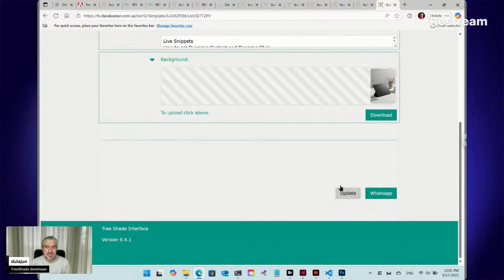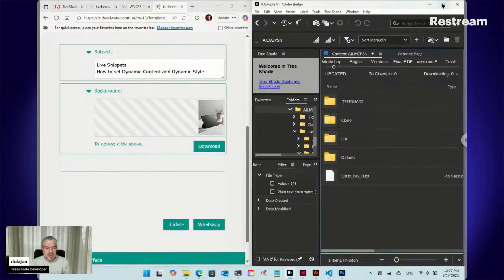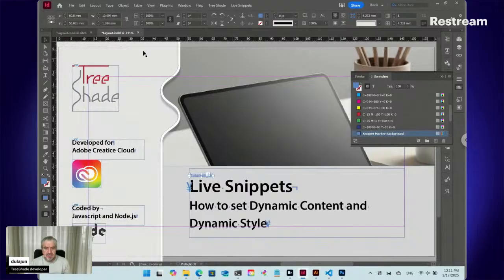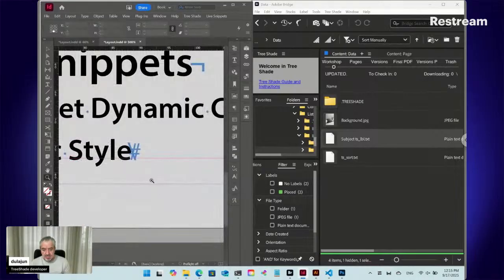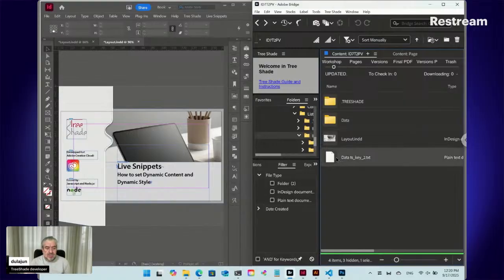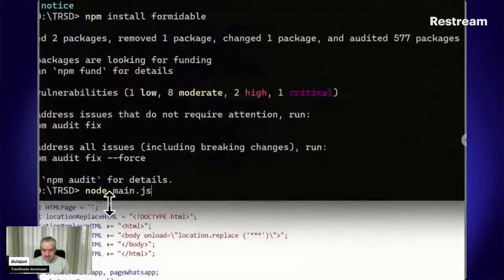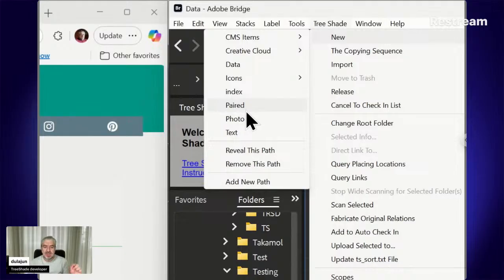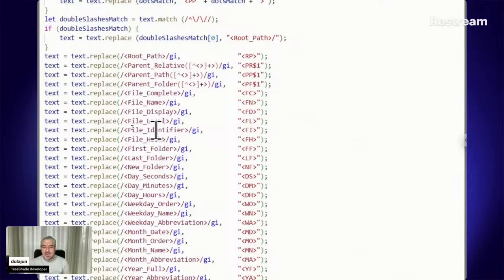TreeShade | Submitting Buttons Settings in ts_key File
I will explain how to setup ts_key file for the online form.